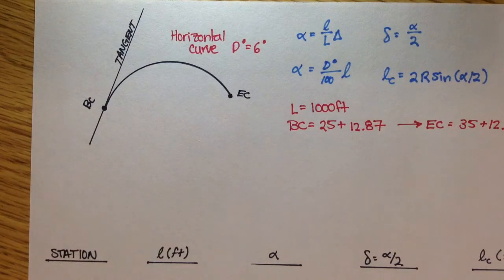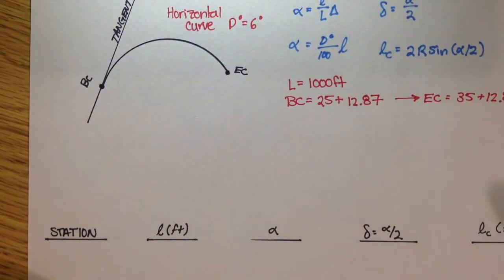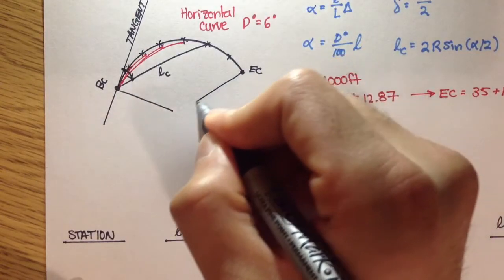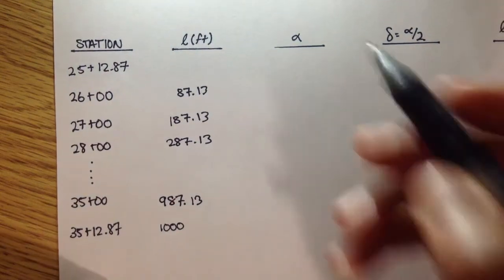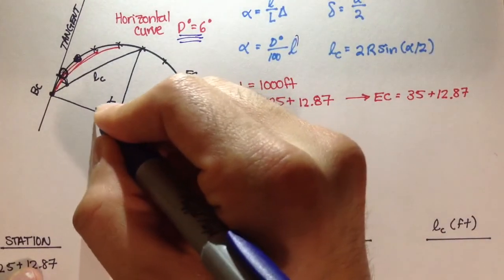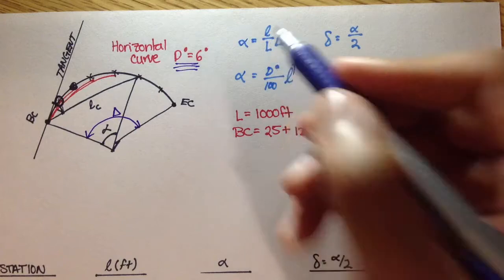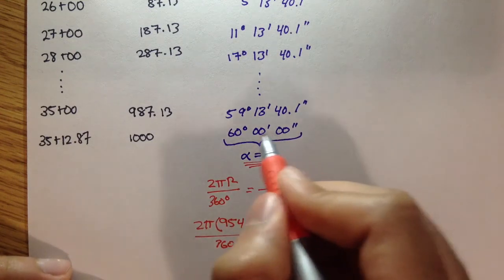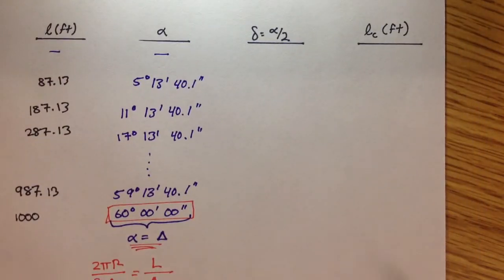Advanced Geomatics: Deflection Angle Example: Part 1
An example of how deflection angles are used to stake out horizontal curves. We will practice calculating different deflection angles at different points along the curve.